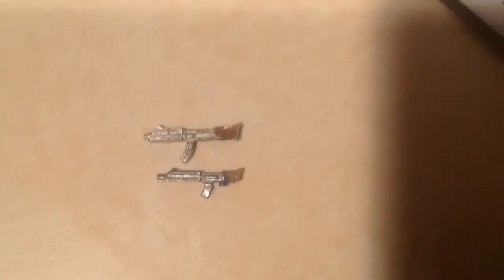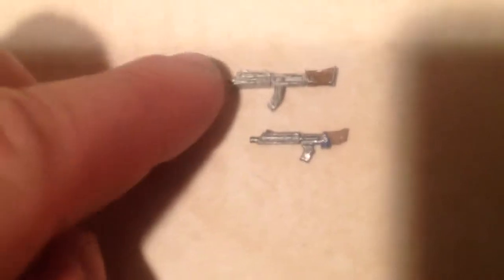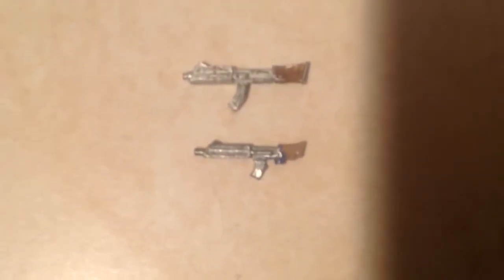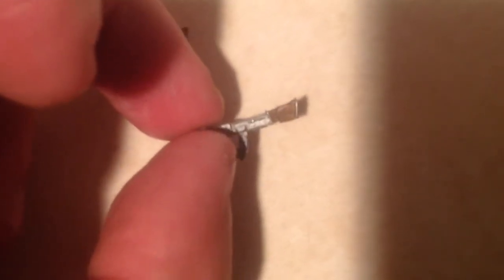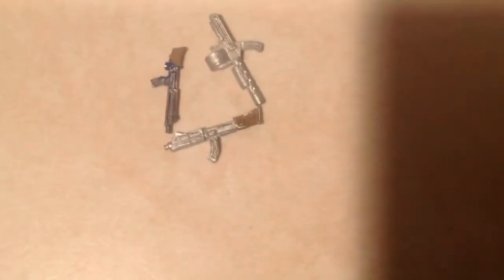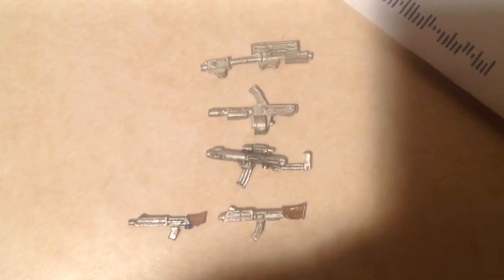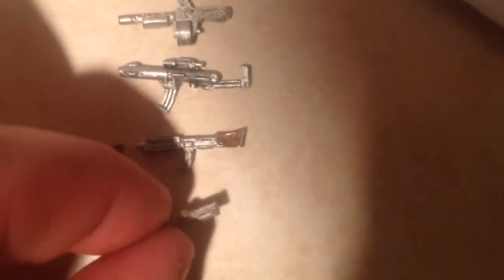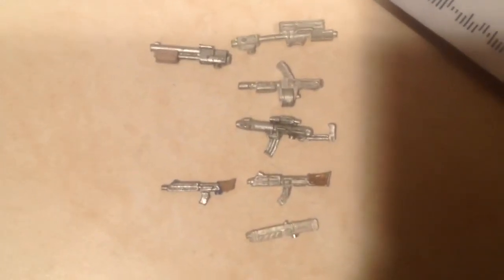Heavy Gear Scale Comparison (Blitz vs. Tactical)